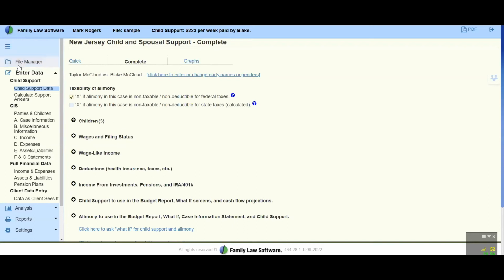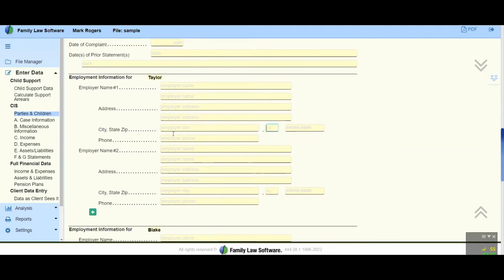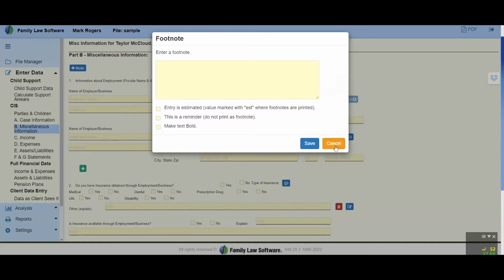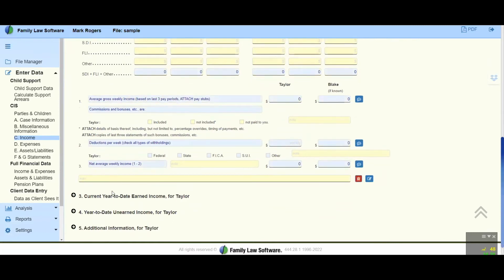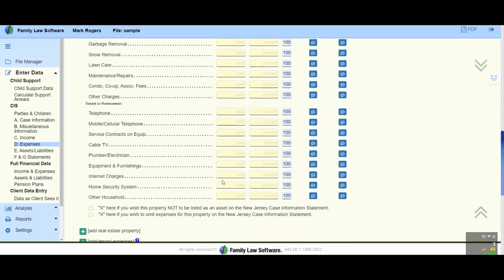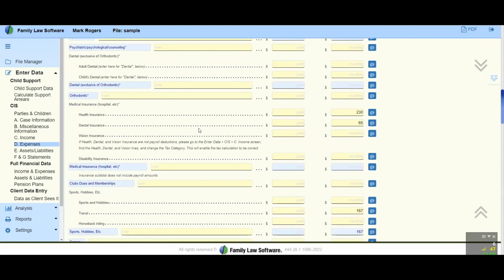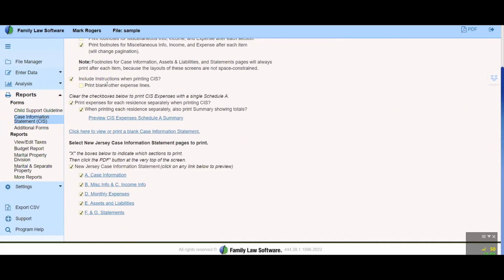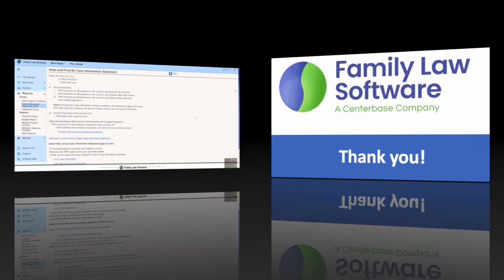New Jersey Case Information Statement Preparation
In this webinar we dive into the New Jersey Case Information Statement.